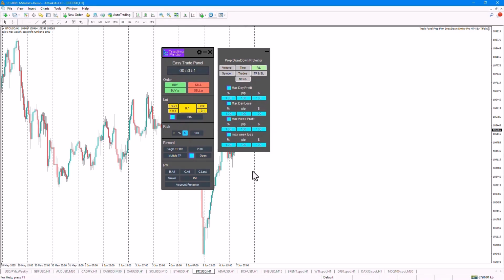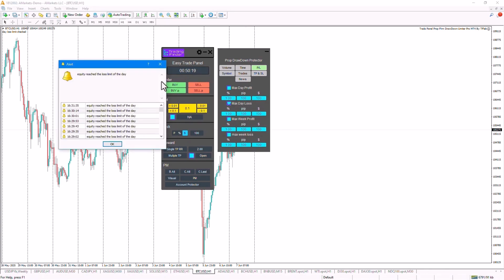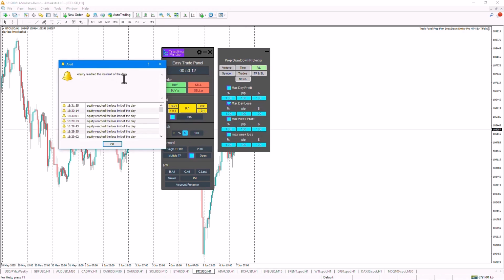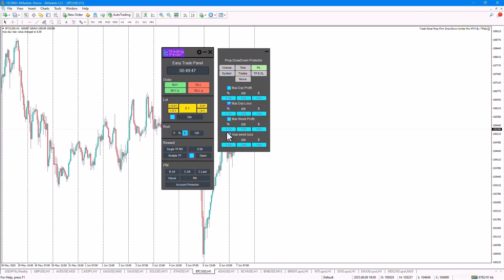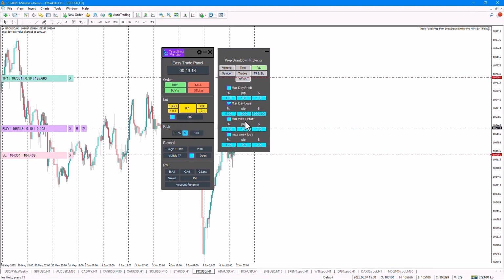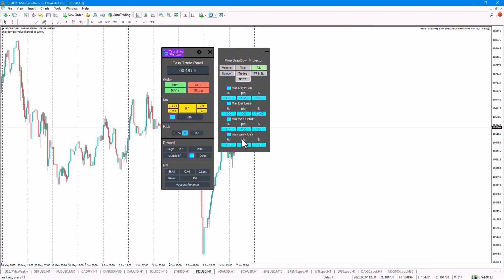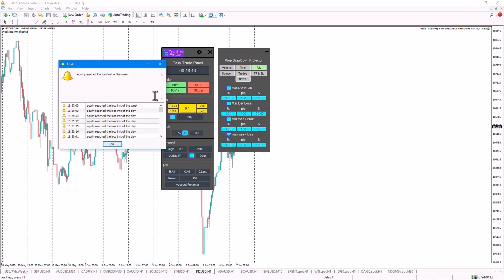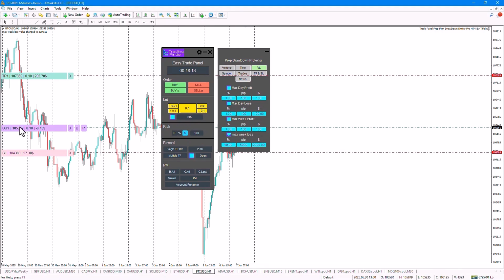🎯 Forex Trade Management Expert #7 – Account Protector – Profit & Loss Tab [TradingFinder]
The Profit & Loss Tab (#7) is a key component of the Forex Trade Management Expert's Account Protector. Designed for prop firm and high-discipline traders, this section enables precise control over daily and total profit/loss limits. It automatically closes trades or disables buttons when defined thresholds are hit, helping protect accounts from breaching rules or psychological overtrading.

✨ Key Features:

Daily and total profit/loss limit settings

Auto-close feature once target or loss limits are reached

Account protection for challenge and funded account rules

Optional disable trade buttons after threshold triggers

Live monitoring and updates with every tick

Fully customizable to match your risk strategy

00:00 Introduction
00:09 Setting daily and weekly maximum profit and loss limits
00:15 Defining limits in percentages, points, or dollar amounts
00:27 Alert system for exceeding daily loss limit
00:37 System prevents new trades if daily loss limit is reached
00:48 Adjusting limits for trade continuation
01:35 Activating and configuring weekly maximum loss limits
02:22 Option to activate or deactivate profit and loss limits
02:37 Invitation for feedback and suggestions